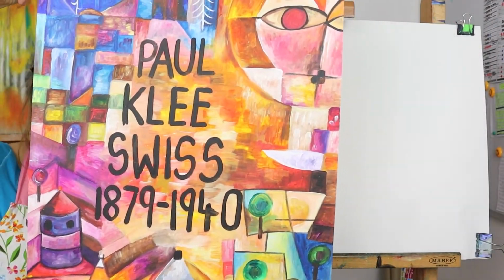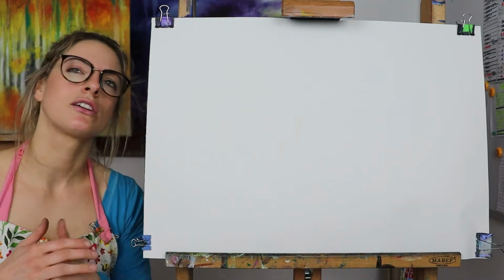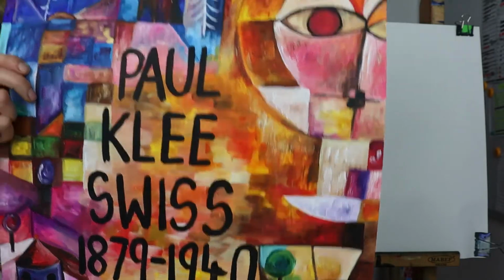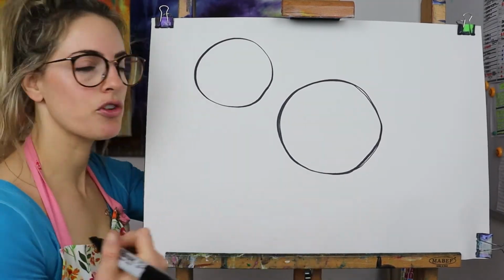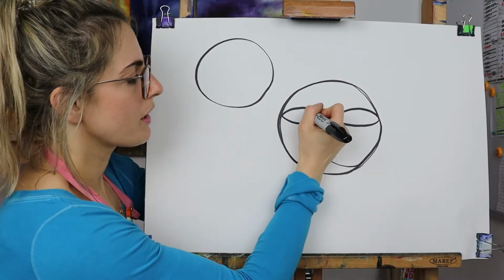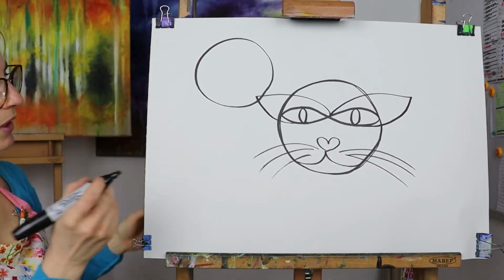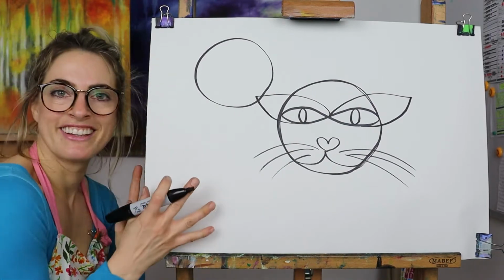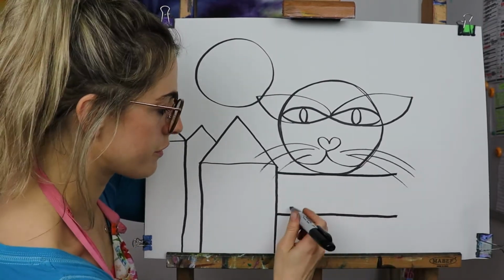Learn how to draw A PAUL KLEE INSPIRED CITYSCAPE: STEP BY STEP GUIDE (Age 5 +)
MY ART BOOK:

MY ARTWORK: